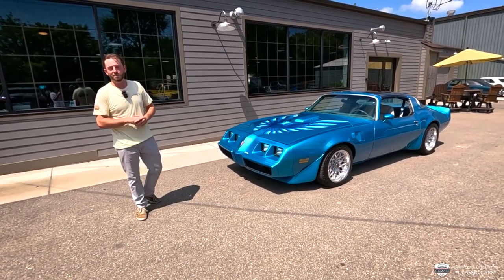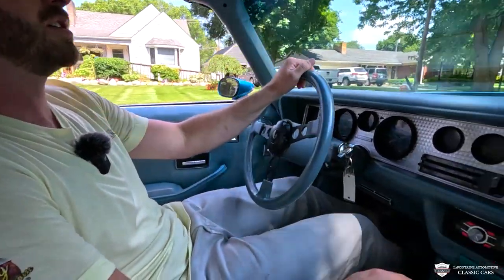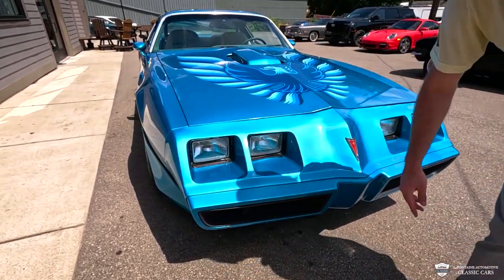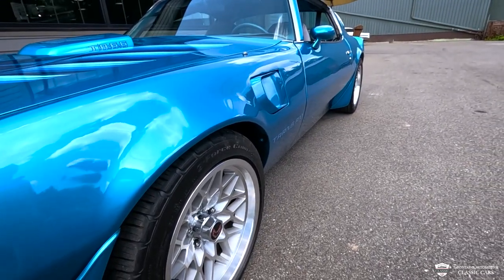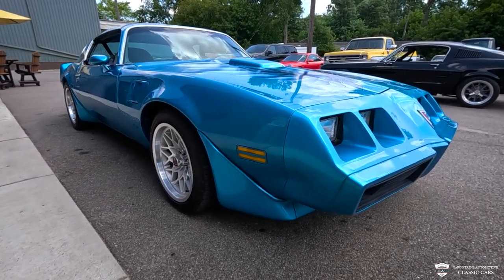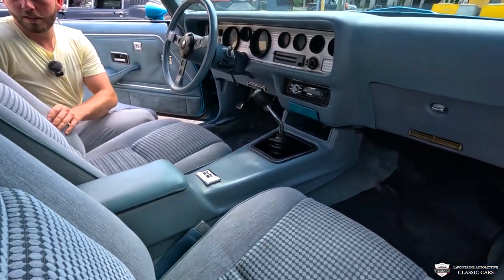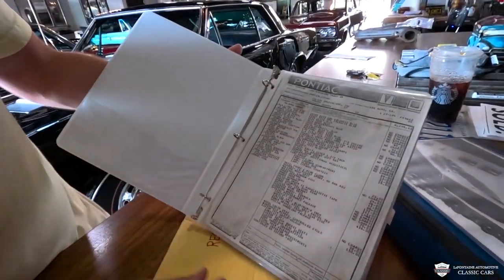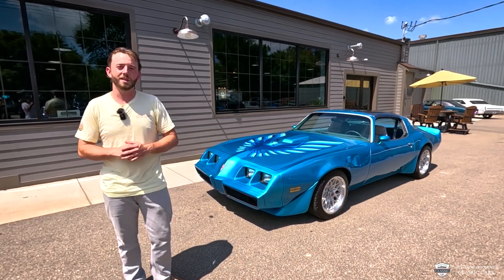1979 Pontiac Trans Am WS6 4-Speed (FOR SALE) - 0CM166P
PRICE: $55,000

Address:
211 South Main Street

1979 Pontiac Firebird Trans Am | Atlantis Blue | 4-Speed | # Matching 6.6L V8 Fresh Rebuild | WS6 | Hurst T tops | A/C | Buildsheet

This 1979 Pontiac Firebird Trans Am was built at the Van Nuys, California, assembly plant and was delivered to Colvin Pontiac-GMC of Denver, Colorado. The car is finished in Atlantis Blue over a blue velour cloth interior, and power is provided by a numbers-matching 6.6-liter V8 paired with a four-speed manual transmission and a limited-slip rear differential. Additional equipment includes tinted glass removable Hurst T-top roof panels, the WS6 special handling package with four-wheel disc brakes, 17″ snowflake wheels, a shaker hood, front and rear spoilers, air conditioning, and an aftermarket Pioneer CD stereo. .

The body is finished in Atlantis Blue with blue and white graphics and a blue and white "screaming chicken" hood decal. Additional equipment includes removable tinted glass Hurst T-top roof panels, a shaker hood, front and rear spoilers, lower rear wheel moldings, front fender vents, and quad exhaust outlets. 17″ YearOne snowflake wheels are wrapped in BFGoodrich g-Force Comp-2 tires measuring 245/45 up front and 275/40 out back. The car was factory equipped with the WS6 Special Performance Package, specifying power-assisted four-wheel disc brakes, a quick-ratio steering box, and a thicker sway bar compared to a standard Trans Am.

The interior is trimmed in light blue with matching door panels, blue carpets, and a blue dash pad. The optional Custom Trim Group specified velour cloth upholstery, door handle ornamentation, and chrome pedal trim. Additional equipment includes power windows, power locks, a factory air-conditioning system that has been converted to R134a refrigerant, a center console, and an aftermarket Pioneer CD stereo with USB connectivity. An engine-turned bezel houses a 6k-rpm tachometer with an inset clock, a 100-mph speedometer, and gauges for oil pressure and coolant temperature. Gauges for fuel level and battery voltage are housed in the center of the dash.

The 6.6-liter V8 just underwent a complete professional rebuild in 2023 and features a Rochester Quadrajet four-barrel carburetor. Additional service included a engine bay respray in the factory black, new brake lines, replacement of the air conditioning hard lines, installing a new compressor cycling switch, and charging the system with R134a as well as a new headliner! The last six digits of the engine identification stamp read 123160, which matches the last six digits of the VIN on the cowl and the door sticker. Power is sent to the rear wheels through a Borg-Warner T10 four-speed manual transmission and a 3.23:1 limited-slip differential.